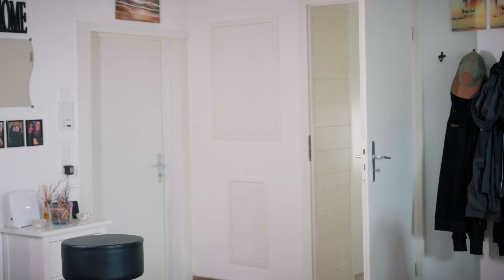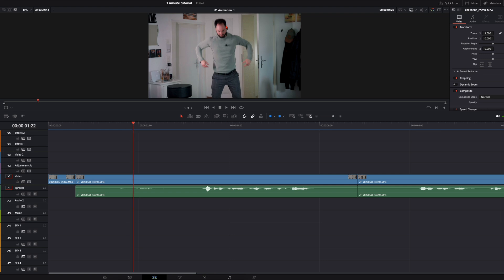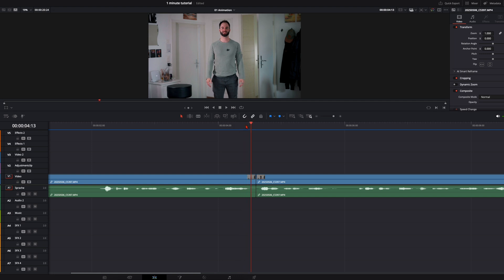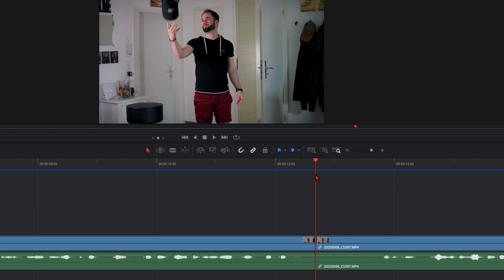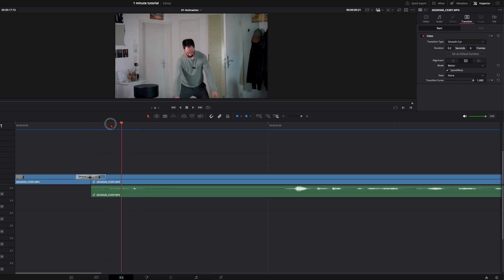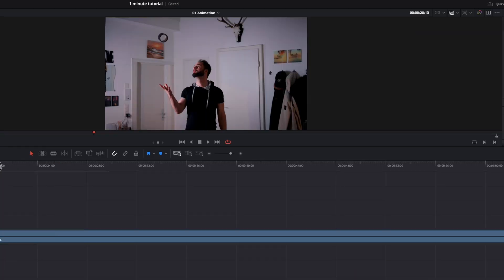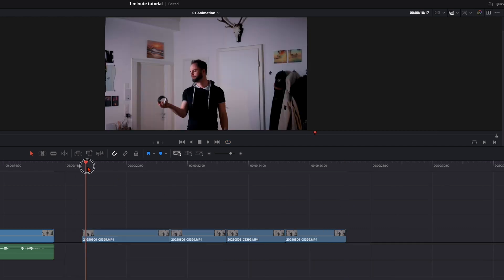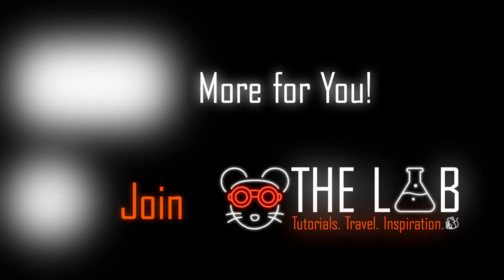The PERFECT Match Cut / DaVinci Resolve Tutorial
In this tutorial, I’ll show you how to create the perfect morph transition. You will see it is a lot about how you film it. This is why I will show you this as well.

Chapters:
0:00 Intro
0:25 Camera Setup
1:12 Rough Cut Part 1
2:38 Pay Attention to This
3:17 Rough Cut Part 2
4:37 Morph Transition
5:31 The Real Spice
6:32 Next Level LOOP